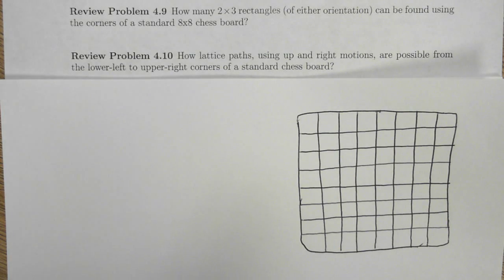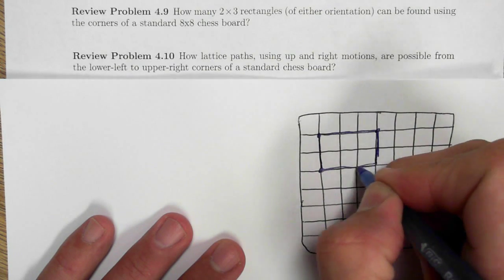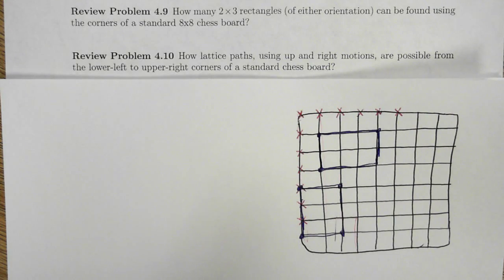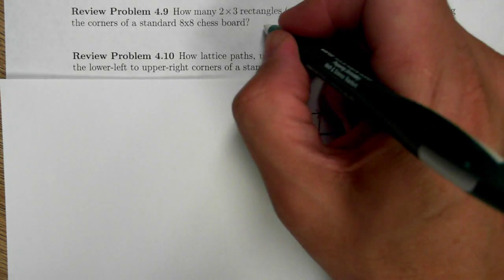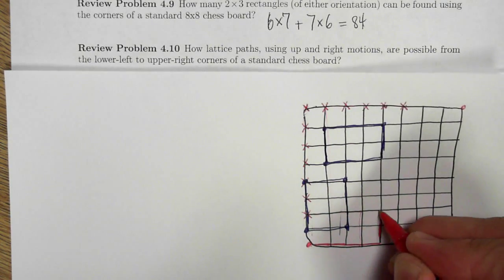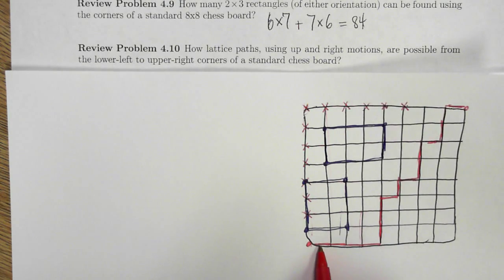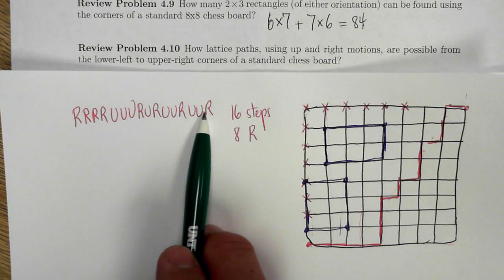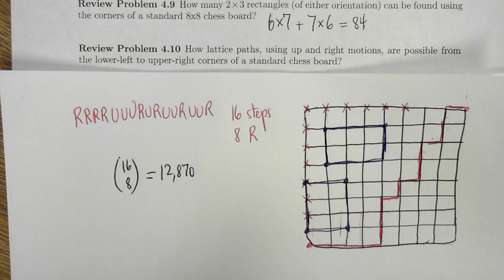Math 2000 Review 4.9 4.10